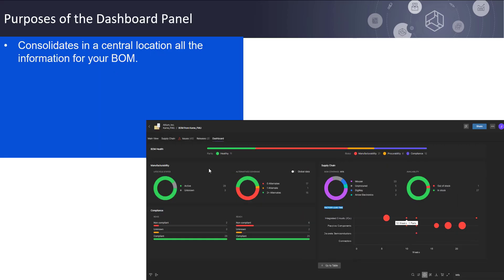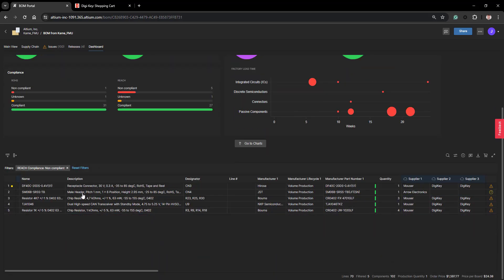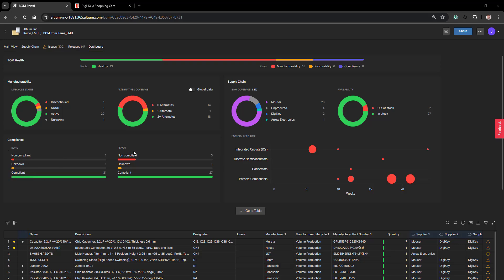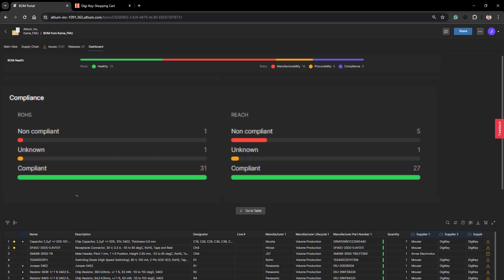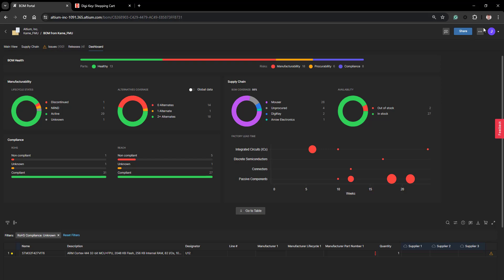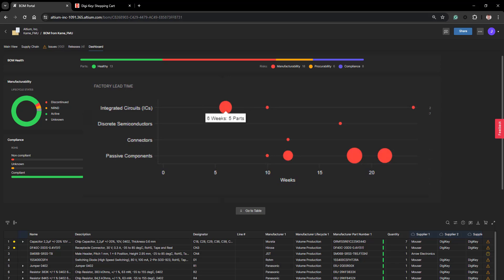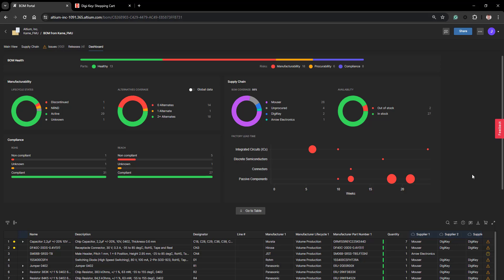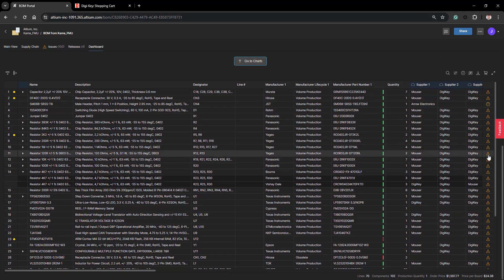BOM Portal Dashboard Panel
As the most powerful panel in the BOM Portal, all the information regarding your BOM is consolidated and made convenient to view using various charts. Furthermore, those chart details allow you to drill down into the BOM to see precisely the components with an issue